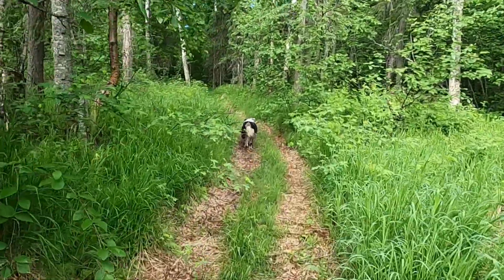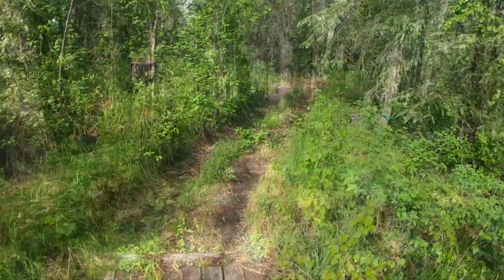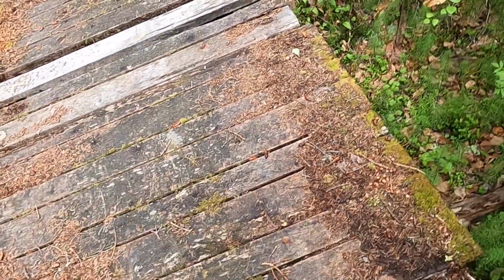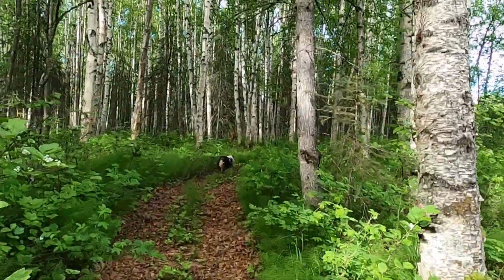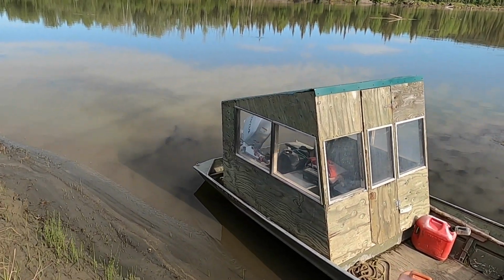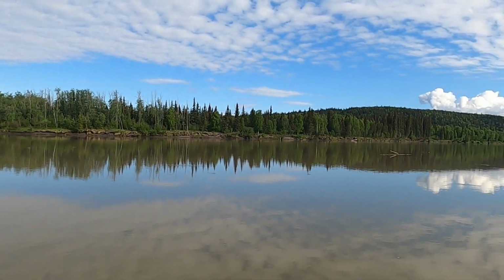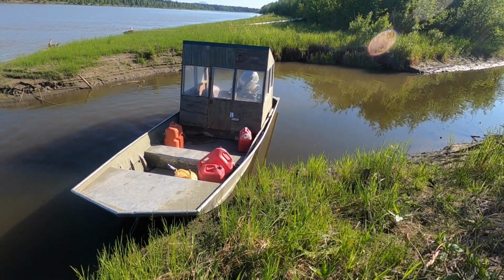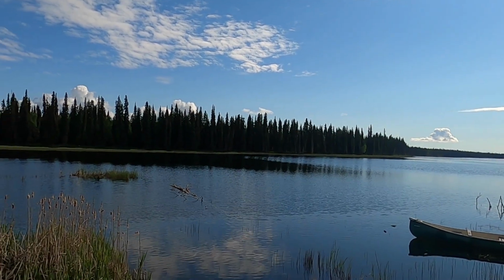Walk to the Kuskokwim river with Zapata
Walk from the cabin to the Kuskokwim river, 2/3 mile away, to check on my boat.